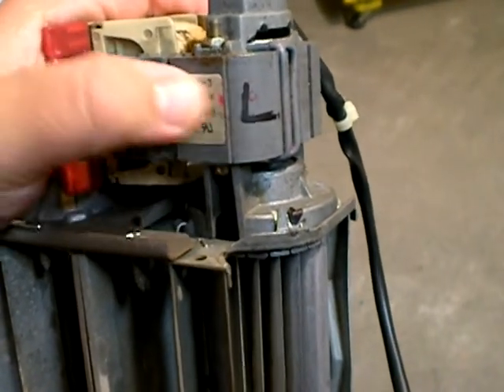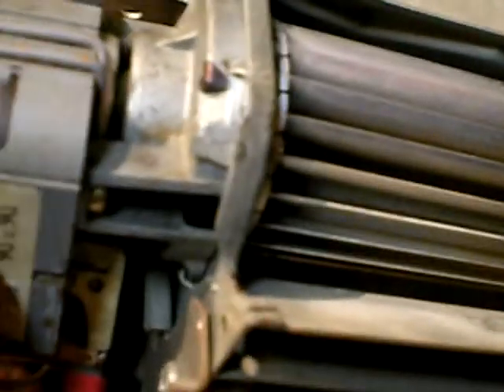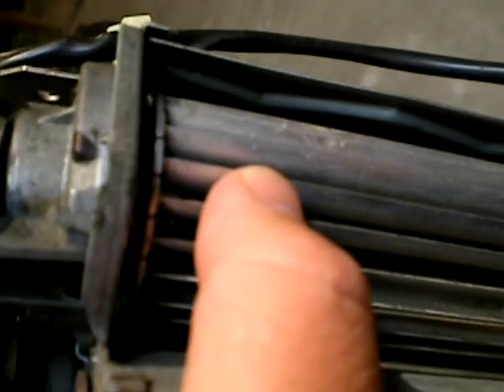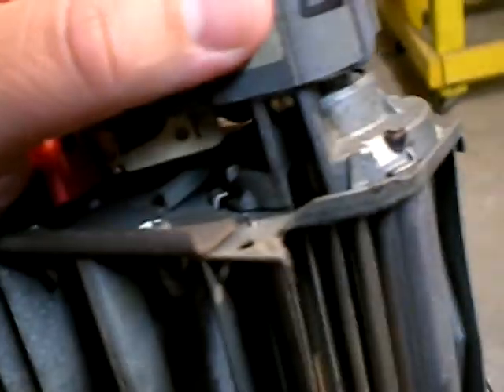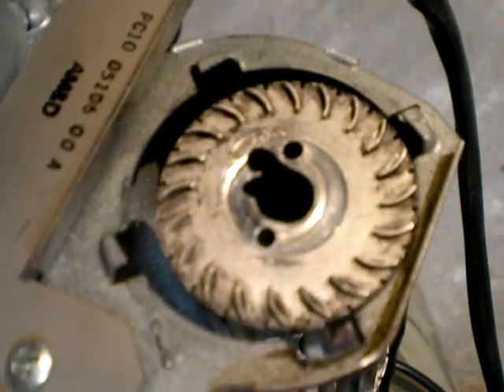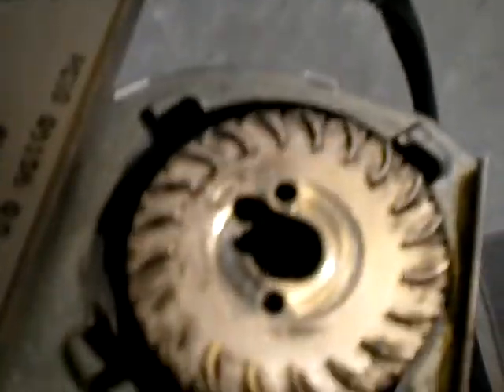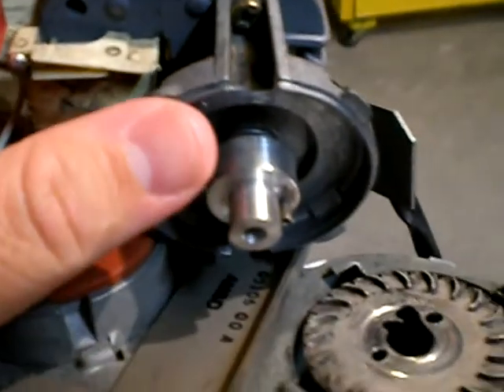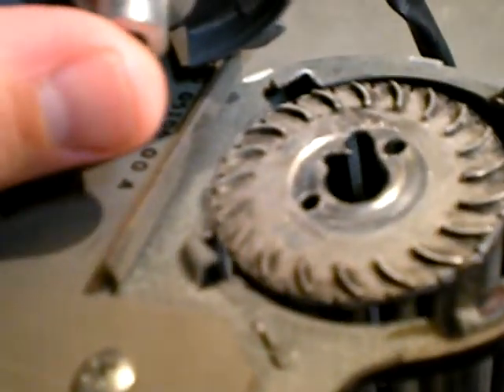Namco's Propcycle - Repair Log - Fan Fixed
I was able to repair the blower in my propcycle.  It turns out that the fan has a faulty design that uses a piece of rubber to connect the motor to the squirrel cage fan.  This can easily pop out and damage the cage.  I was able to have my father machine 2 replacement parts out of aluminum to take the place of the rubber pieces.